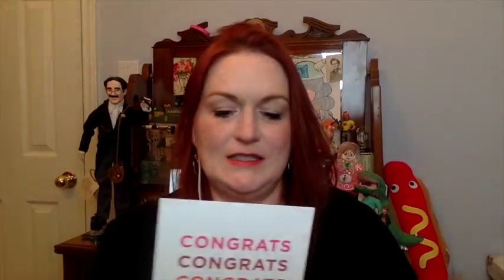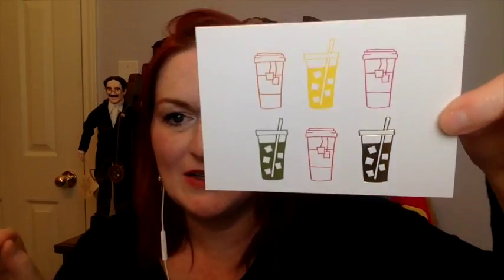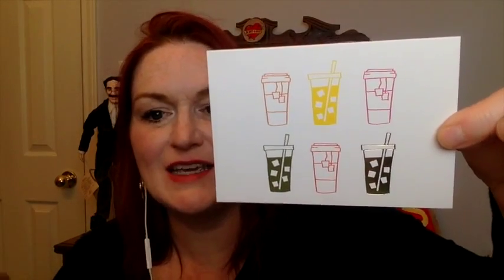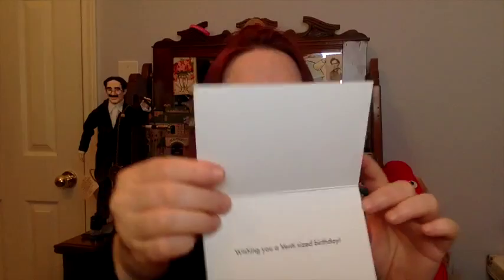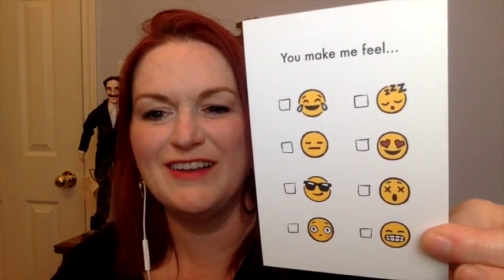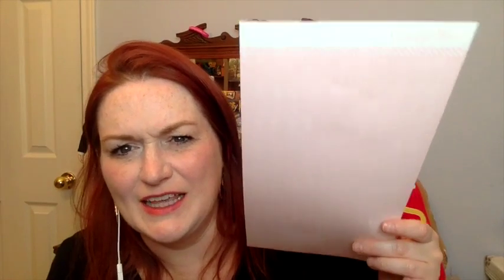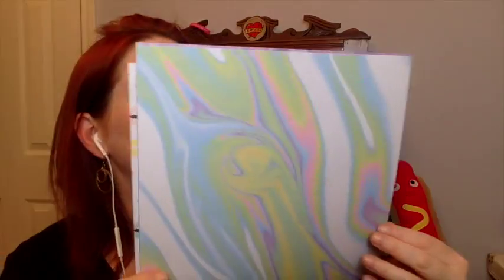ABM - A Beautiful Mess - Messy Box & Happy Mail Unboxing - Scrapbooking Haul & Paper Haul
A Beautiful Mess - Messy Box and Happy Mail have lots of great scrapbooking, crafting, and paper supplies!  I love the stickers and greeting cards that I can send out!  I discovered a ton of new monthly subscription boxes from My Subscription Addiction and am sooo delighted that I ordered these two to try out!

*Mailbox*
Friendswood, TX
77549